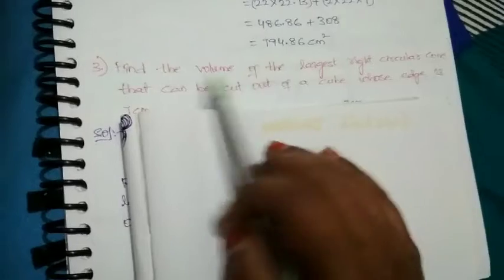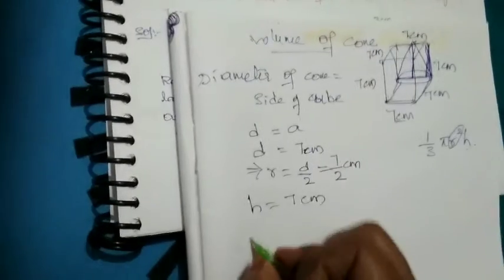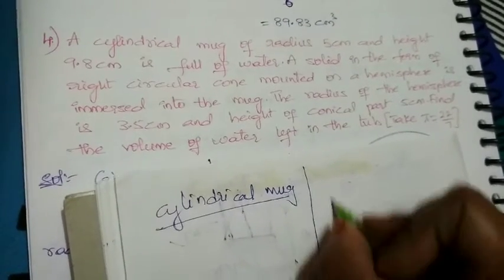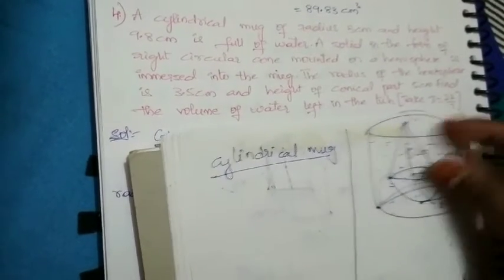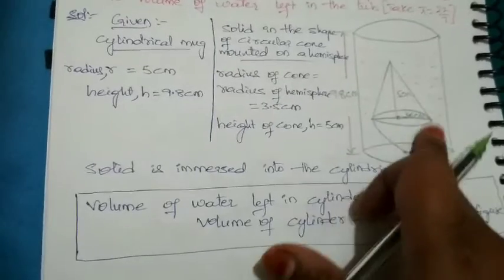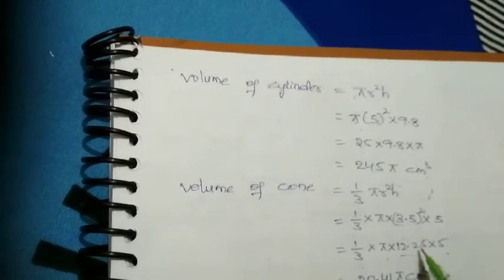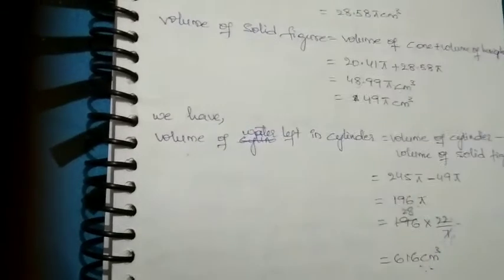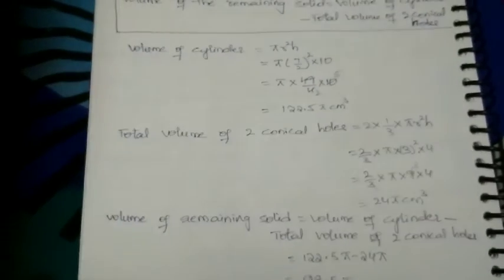Class X Mensuration Ex 3